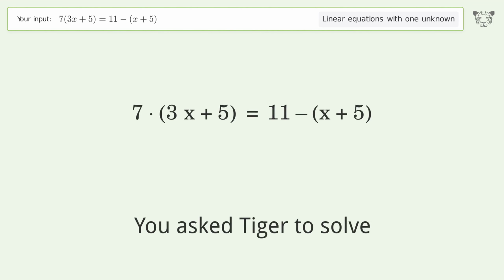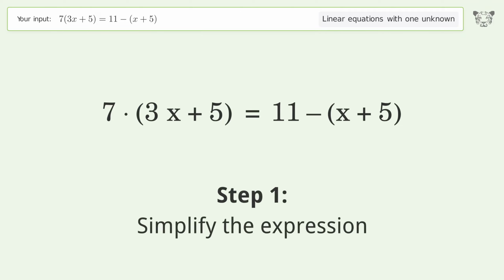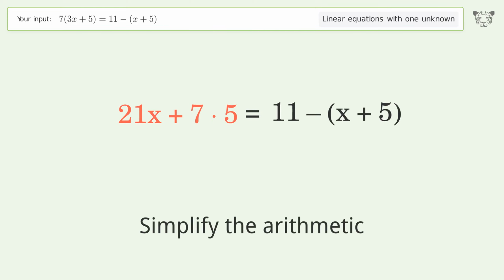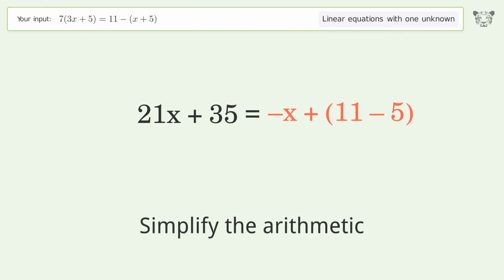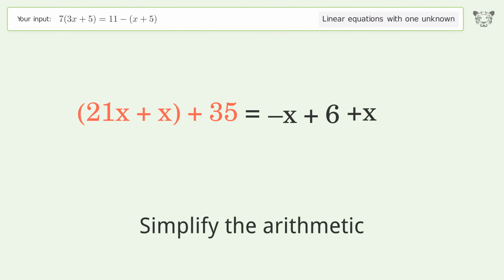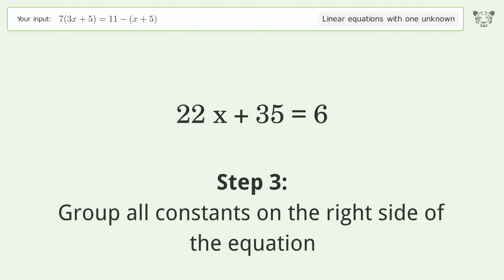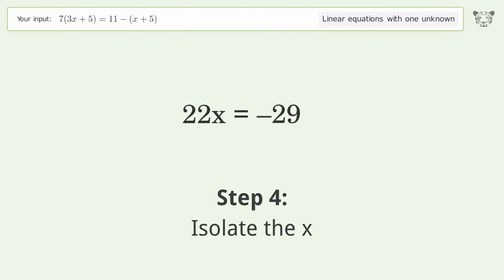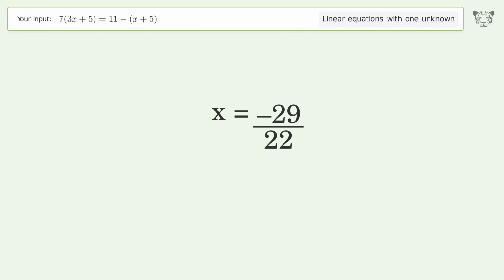Solve 7(3x+5)=11-(x+5): Linear Equation Video Solution | Tiger Algebra